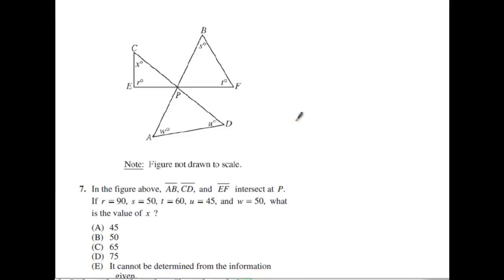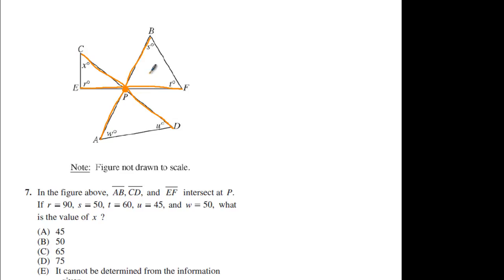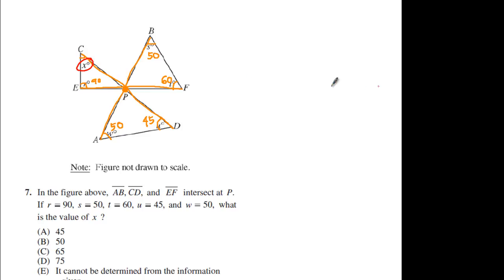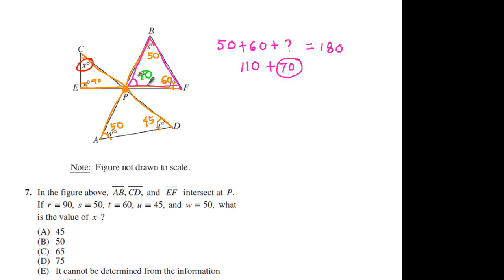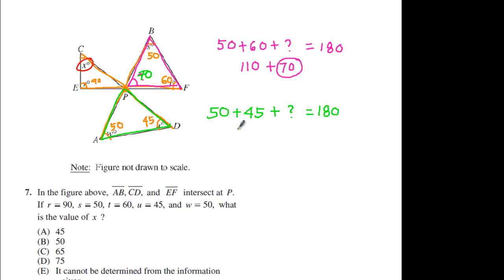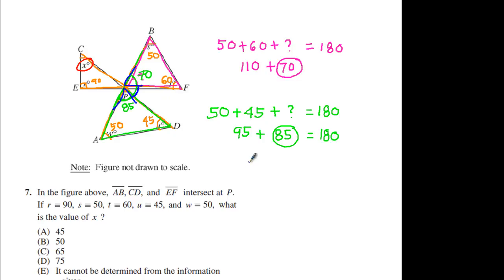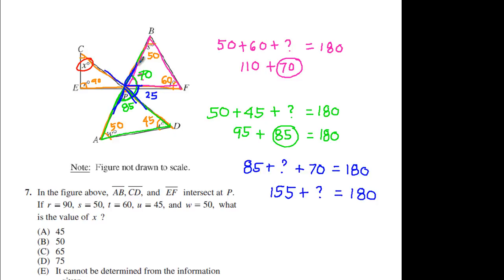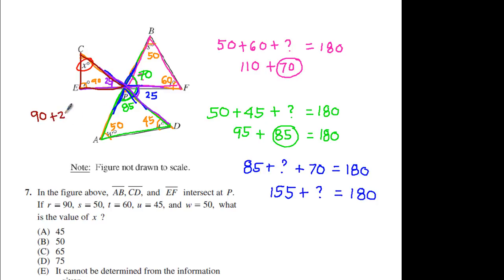HSA Review - Section 6 No. 7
HSA Review
Paul Laurence Dunbar High School